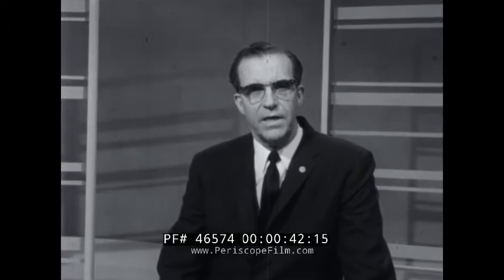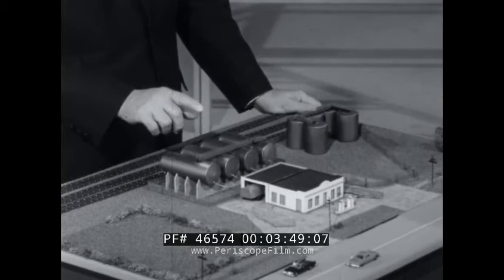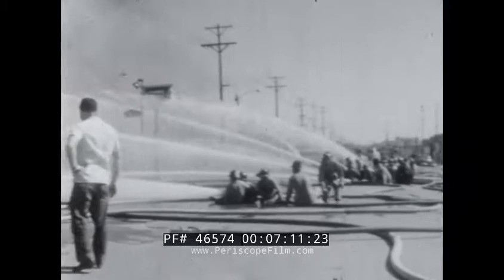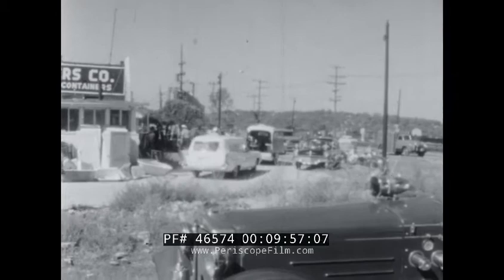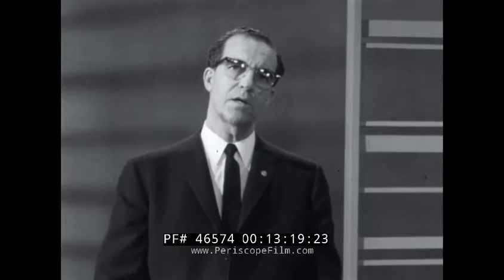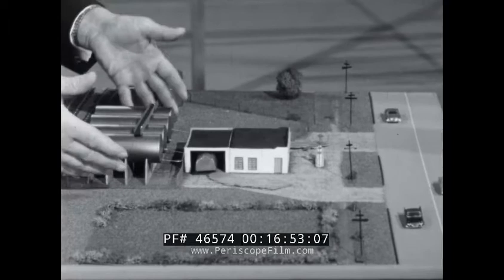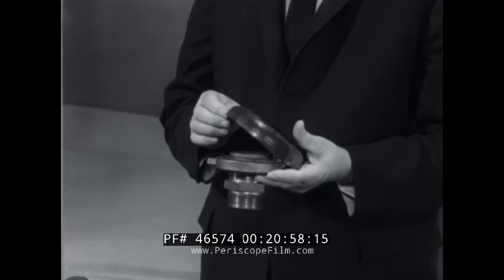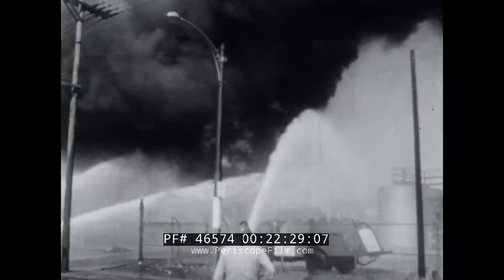ANALYSIS OF KANSAS CITY PETROLEUM BULK PLANT FIRE 1959 46574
“Analysis Of Bulk Plant Fire” is a black-and-white film created by the American Petroleum Institute circa 1960 and narrated by John A. Ainlay. The film begins with news footage from a 1959 petroleum bulk plant fire in Kansas City, Missouri, and an explanation of events that led up to the fire. (The accidental fire began, we are told at mark 02:58, as gasoline was being transferred into a tanker. The fire spread to the service station and adjacent tankers.) Six firefighters were killed. The news footage (from local station KMBC begins at mark 05:07, with one of the station’s newscasters providing a narration as thick, black smoke chokes the air and crews desperately worked to extinguish the blaze. A fireball fills the screen at mark 07:51 as the flames reach a tanker. The news footage ends and at mark 11:30, Ainlay reminds the viewer that the events were “an unbelievable coincidence” of events that led to the catastrophe, and at mark 12:12 retraces and carefully analyzes each step that led to the fire. The film also examines new measures that could avoid similar disasters, including pressure-release devices, which are demonstrated beginning at mark 19:10.